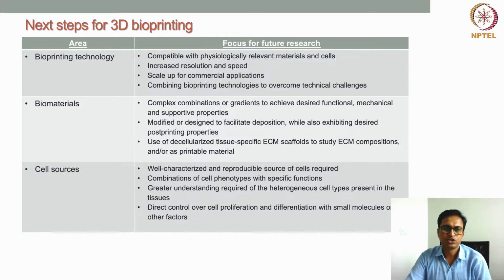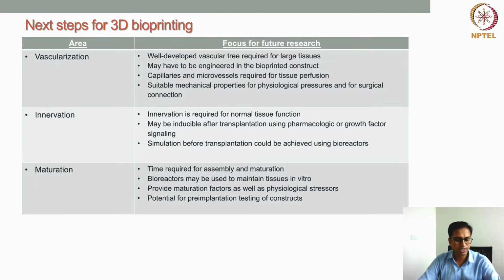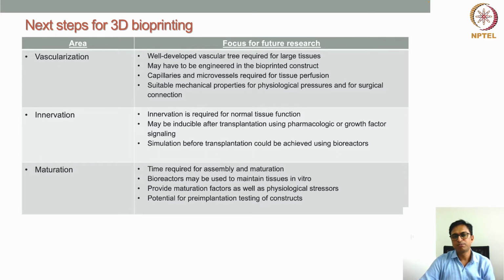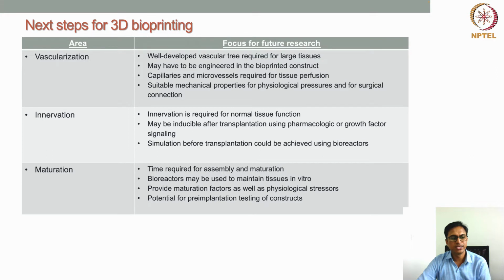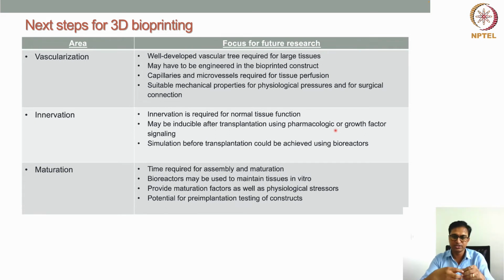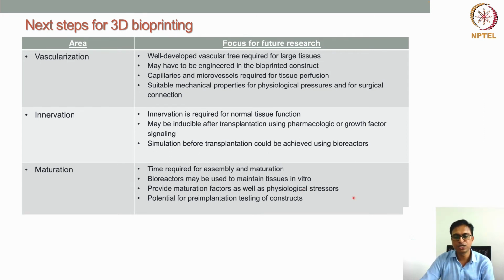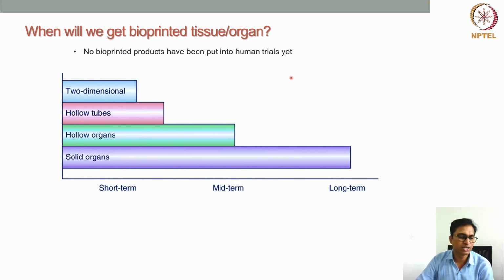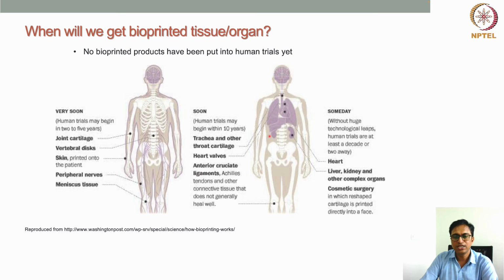Next Step in Bioprinting - Continued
Focus of Future Research - Vascularization, Innervation, Maturation